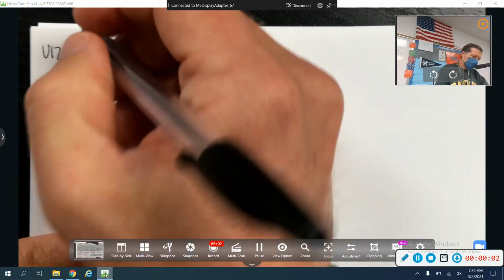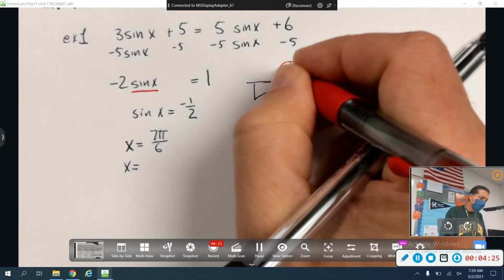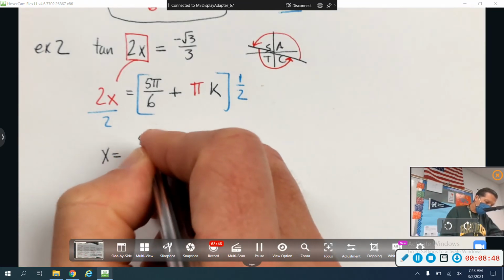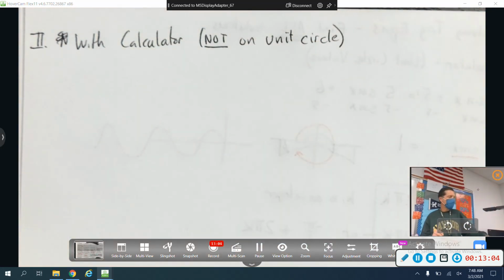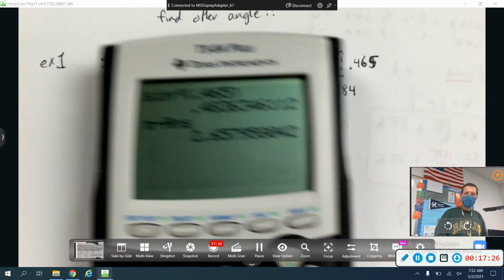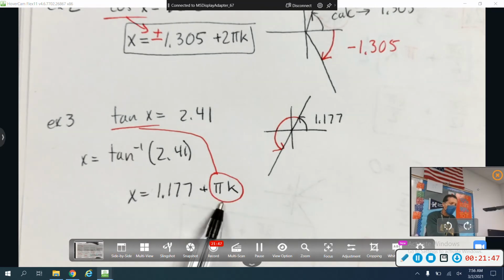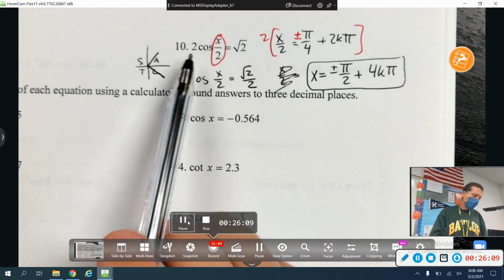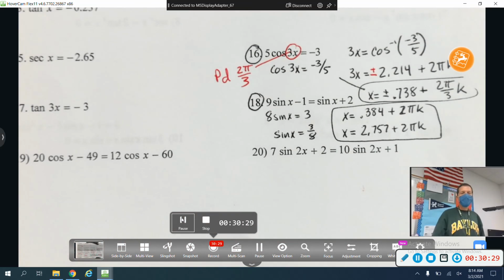U12D2 Solving With Inverses